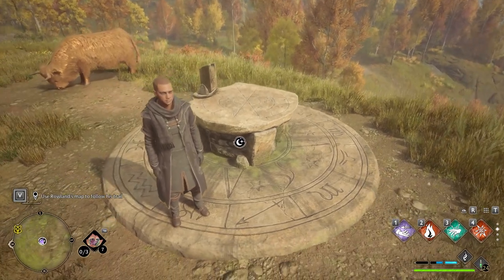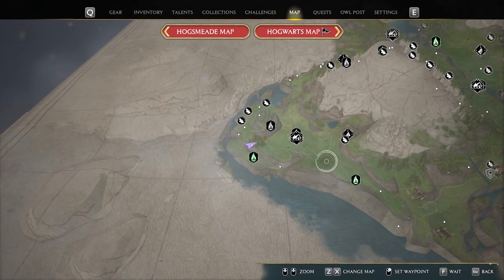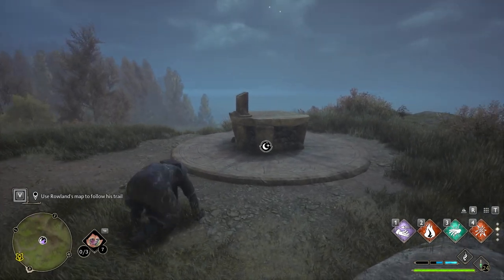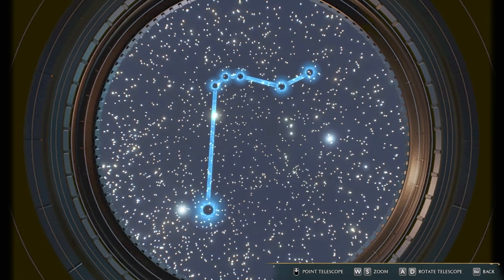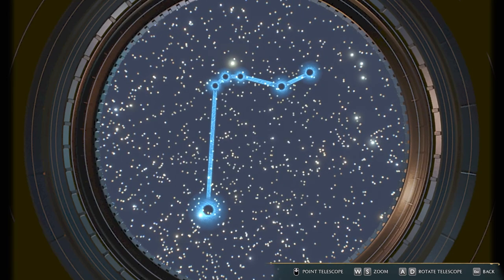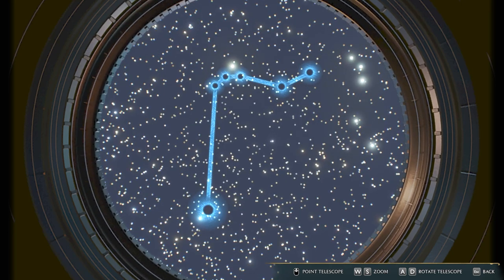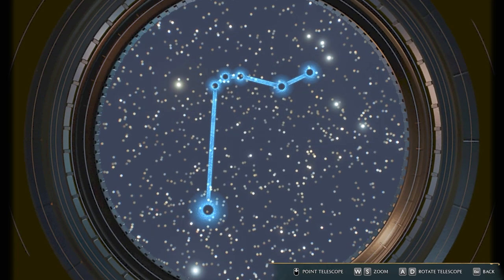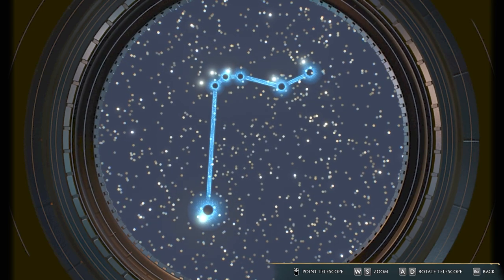How to use the Telescope for Star Gazing at Astronomy Table ► Hogwarts Legacy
This is a guide on how to use the telescope for star gazing at the astronomy table puzzles in the Hogwarts Legacy game.